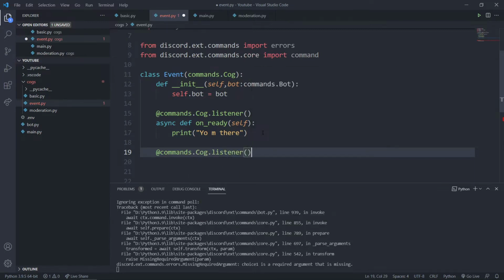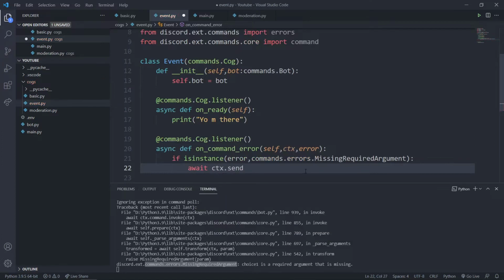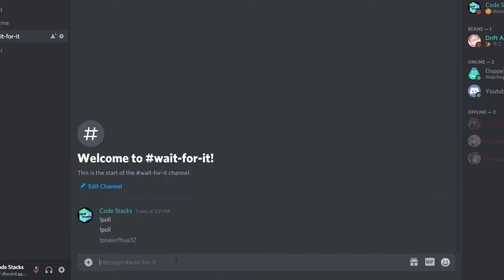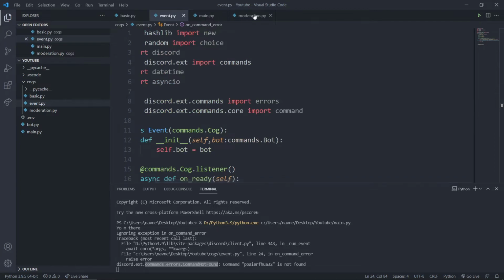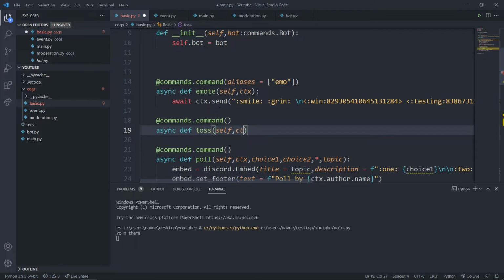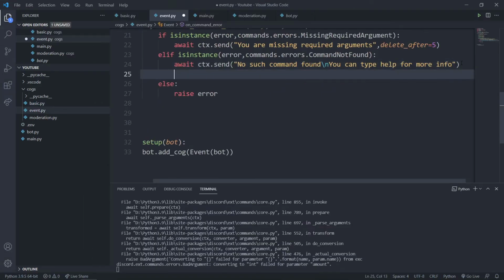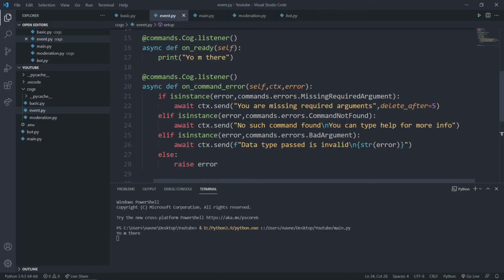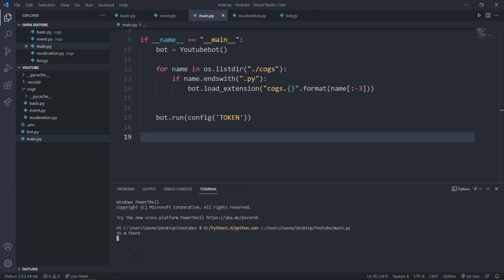How to make Discord Bot || Error Handling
Hello everyone, In today's video we discussed about how to do error handling in Discord Bot

--Navneet